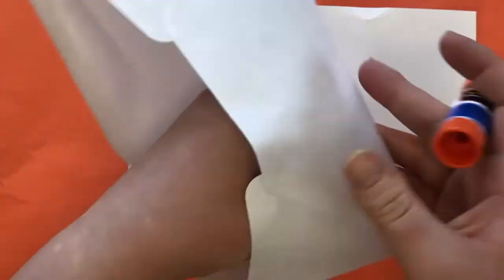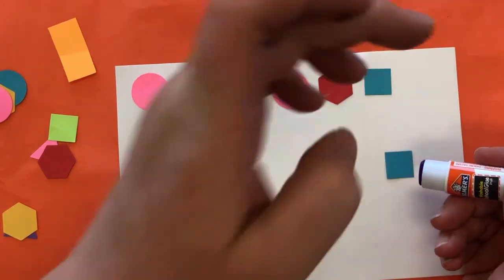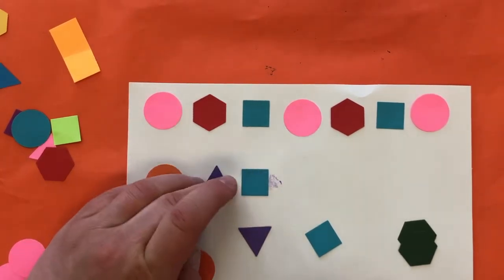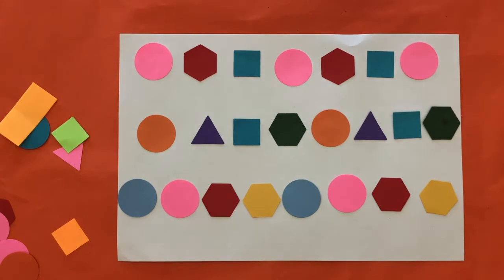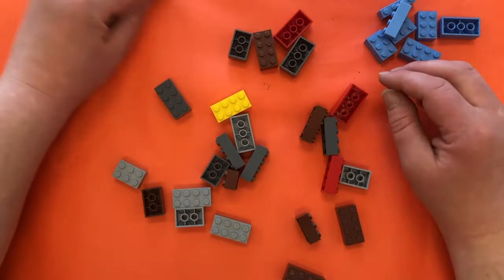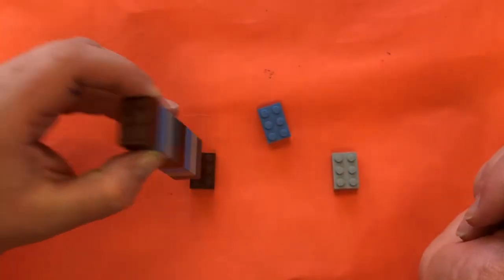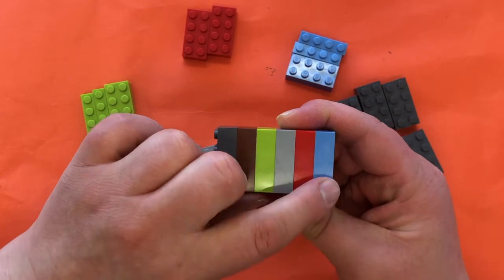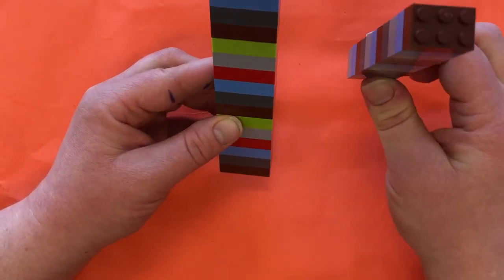PK Pattern Part 2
Day two of pattern Stations for PK.

Creating a pattern using pre-cut shapes and creating a pattern with lego bricks.